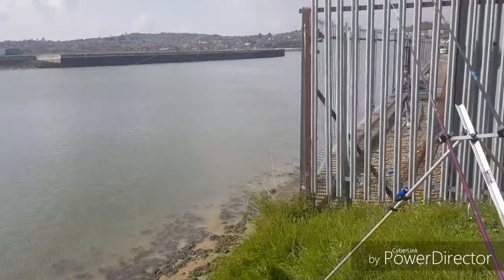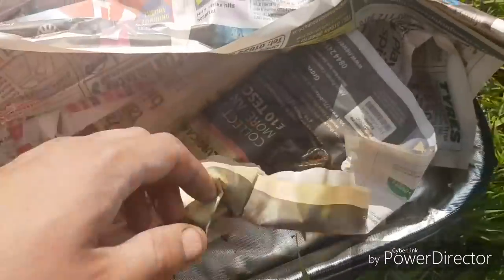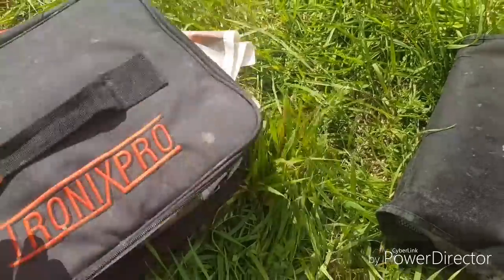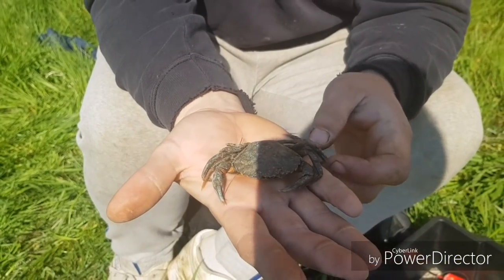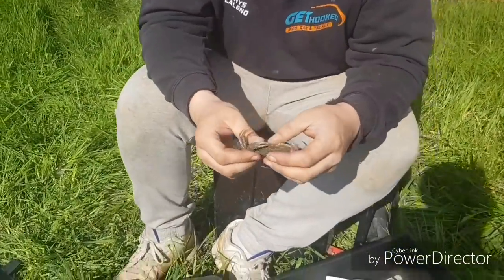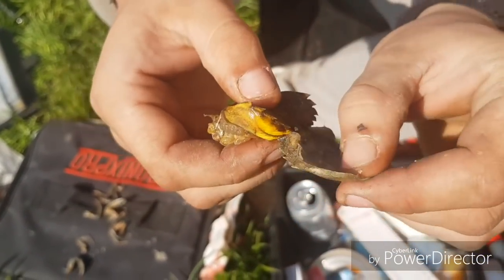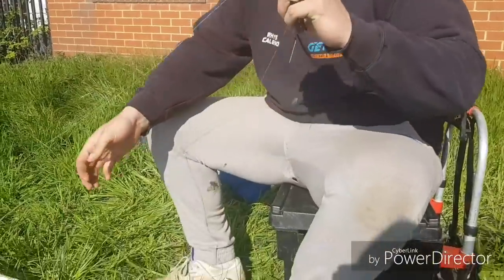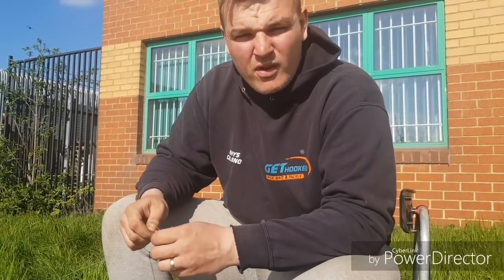Peeler crab full tutorial while urban sea fishing on the river medway